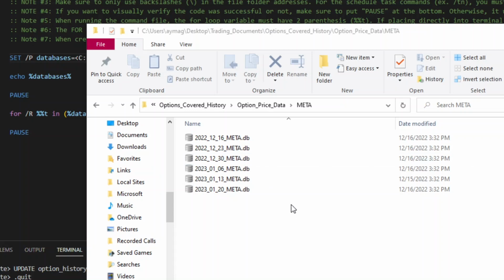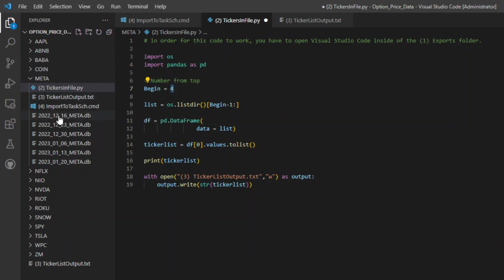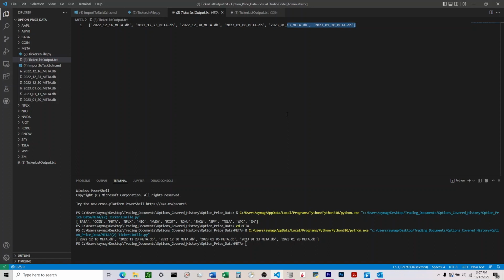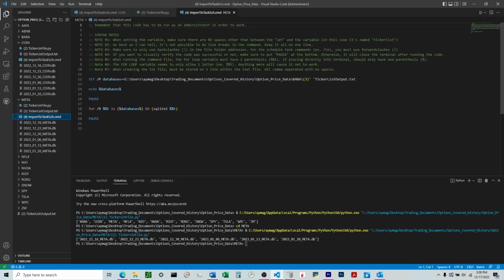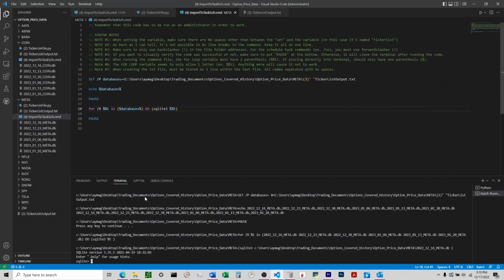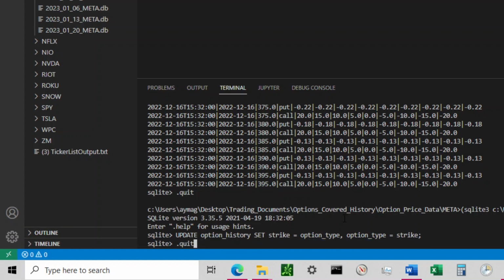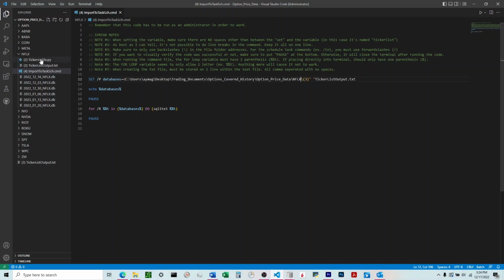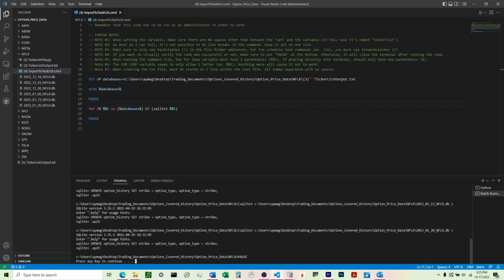How To Quickly Bulk Update SQLITE Databases